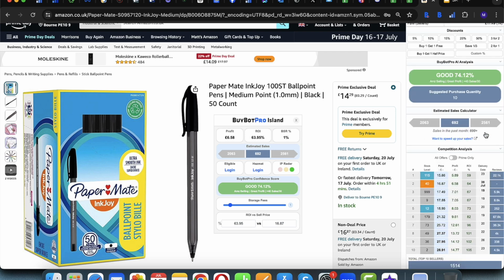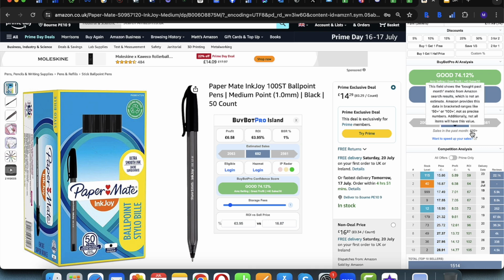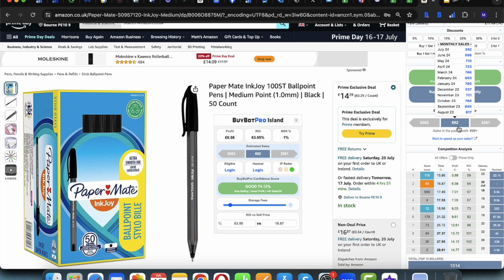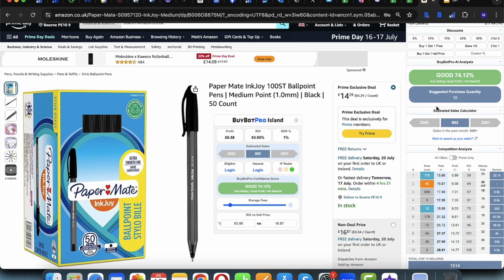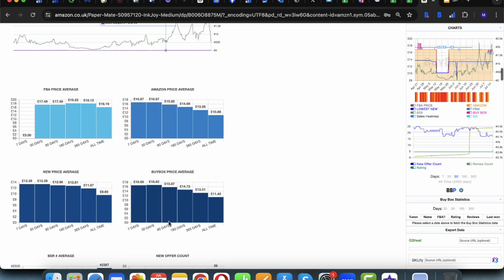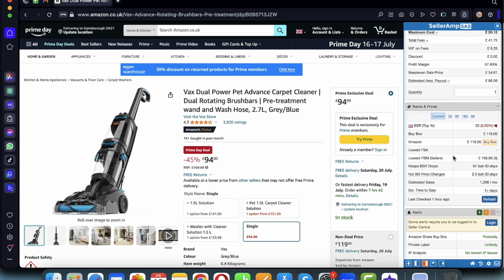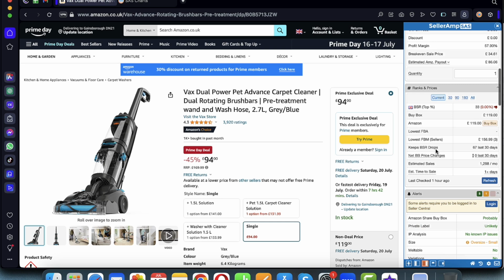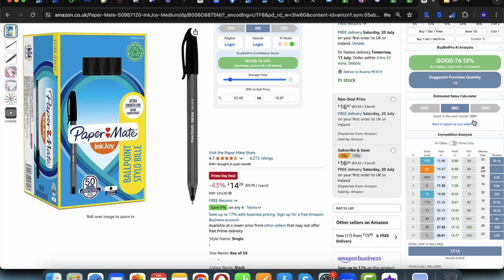Does SellerAmp or BuyBotPro Give BETTER Amazon Sales Data?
Sales data is one of the most important aspects of any deal analysis you do, so you'll need this data to be estimated as accurately as possible.
In this video, I'm comparing popular tools SellerAmp and BuyBotPro to find out which will give me the most useful information.